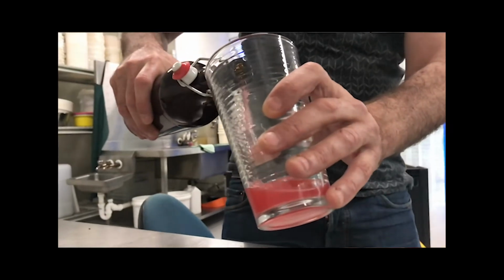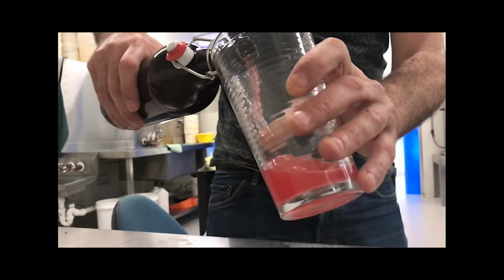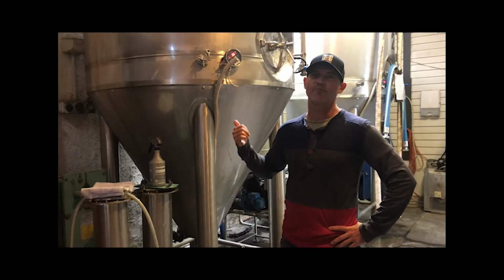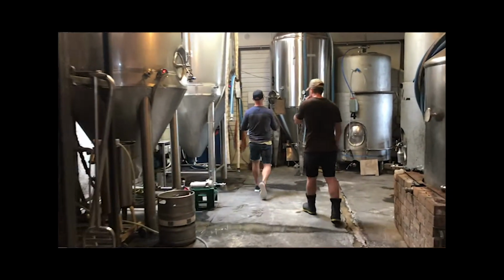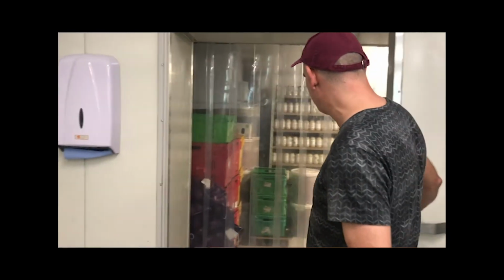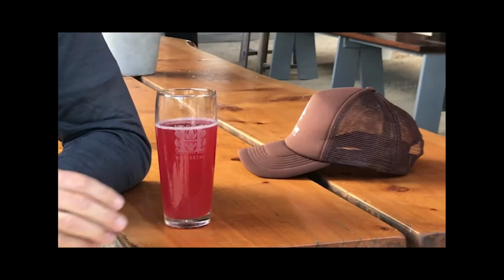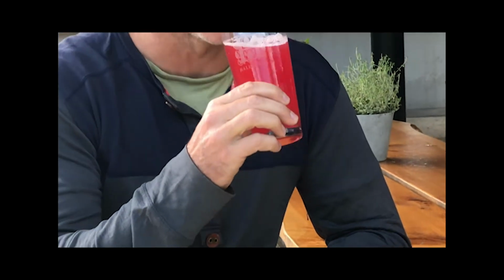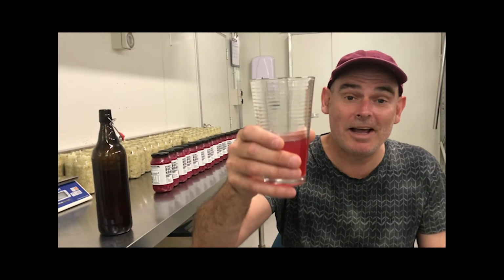HeartBeetGose Final FB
Heart Beet Kraut Gose was brewed by Hallertau Brewery in collaboration with fermented food specialists Living Goodness.